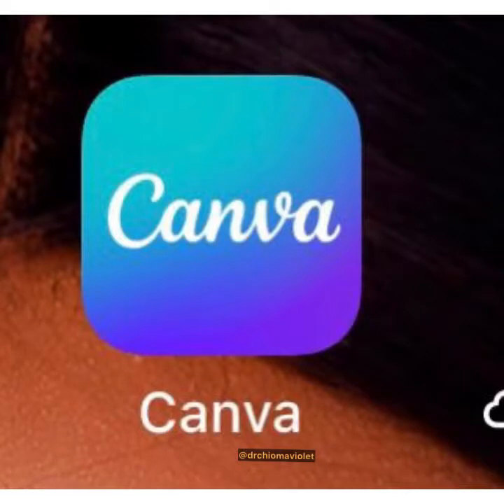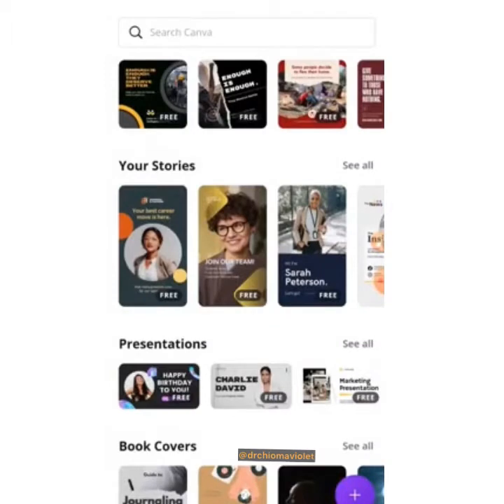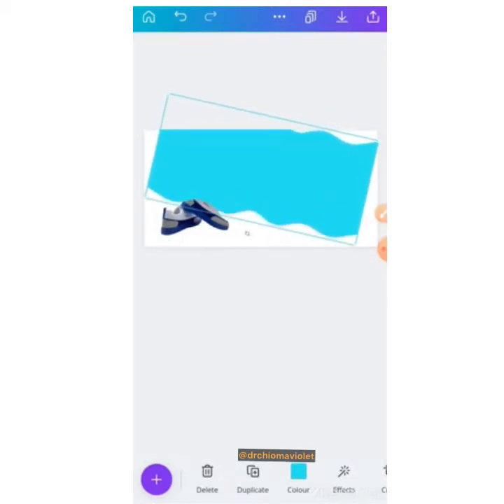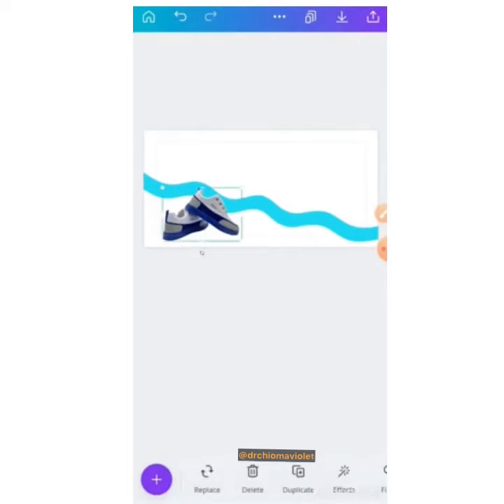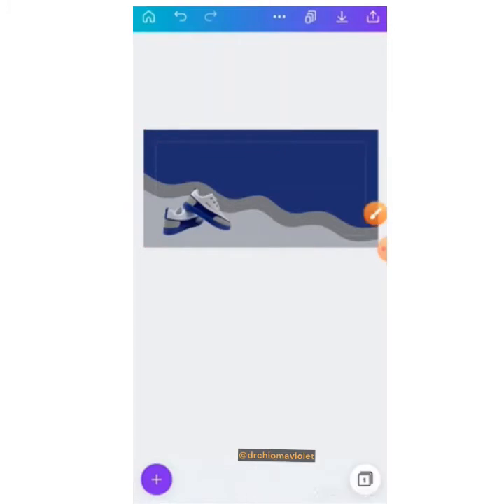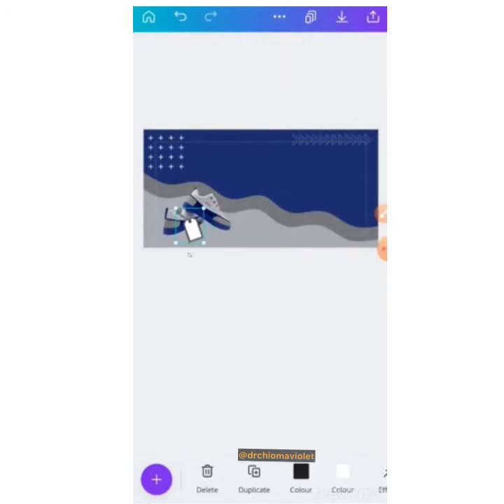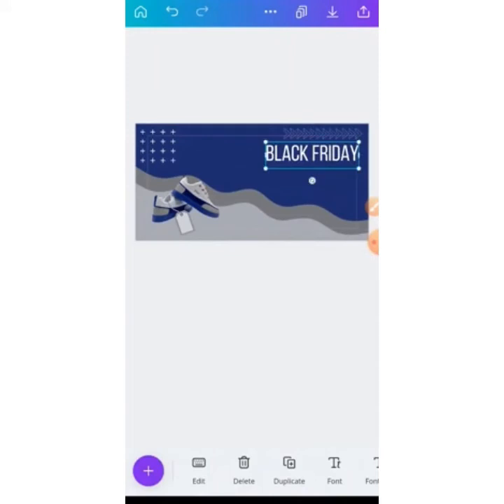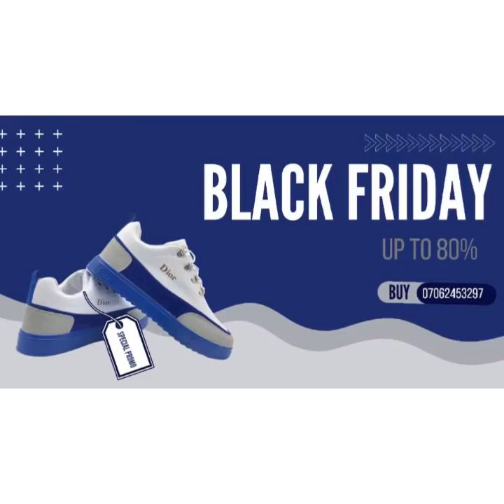How to Design with your Smartphone using Canva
This is basically for beginners who are eager to learn designs by all means as well start with what they have!

This Design like a Pro with your smartphone video was done with Canva and it’s one of the easiest app to design with as a beginner, so sit back and go through and practice along …

Again, If you want a colour scheme that flawlessly matches your favourite images, then make use of the Canva colour palette generator. It is a Canva feature that helps to extract colours from your favourite image.

It'll help you to choose your colour. Just play around with it.